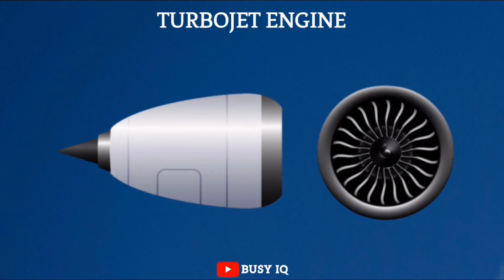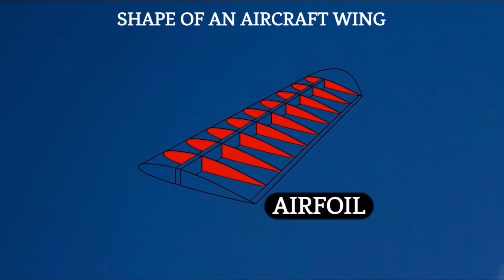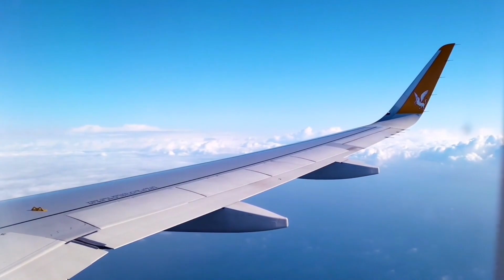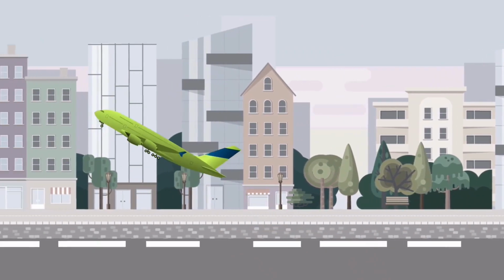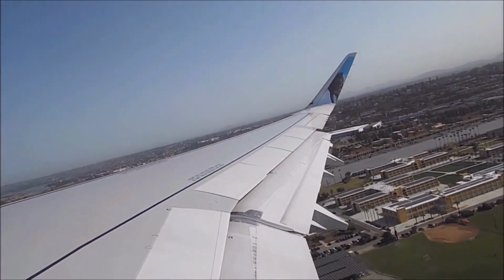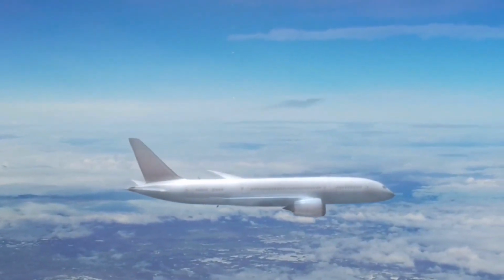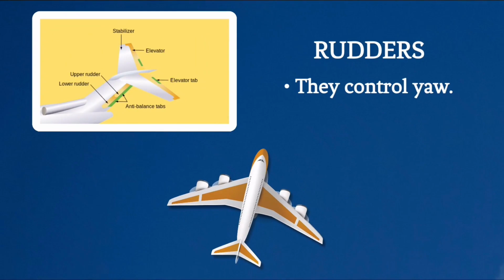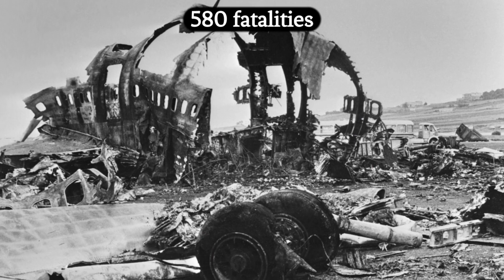How Giant Airplanes Challenge Physics.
Ever wondered how those massive metal birds stay airborne? Join us as we break down the science behind lift, thrust, drag, and gravity – the four fundamental forces that govern the art of flying. From the Wright brothers' historic first flight to the cutting-edge technology in modern aircraft, we'll trace the evolution of aviation and highlight the key components that make flight possible.Dive into the intricacies of aircraft design, the role of wings and engines, and the aerodynamic wonders that allow planes to cut through the air with ease.

One of the greatest master-pieces of engineering is an aircraft. Currently, there is a diverse range of airplanes designed to serve different purposes. From small recreational aircraft to massive commercial jets. Every type of airplane has its own unique features and capabilities. Now, the airplane engine is one of the most powerful engines on earth. Modern commercial jet engines can generate over 35,000 horsepower. This immense force generated allows airplanes to reach staggering speeds, with some exceeding 600 miles per hour.  To put this number into perspective, most of the powerful cars and trucks use engines that generate about 100 to 500 horsepower. For an airplane to be able to take off, it requires a synchronized interplay of various components. Some of the most fundamental parts of an airplane are the cockpit, fuselage, wings, empennage, engines, and the landing gear. The shape of the parts of an airplane also needs to follow some scientific principles of fluid mechanics and aerodynamics, in order to initiate a smooth take off. The wings of an airplane is designed in a specific shape known as the airfoil shape. An airfoil is a streamlined shape with a curved upper surface and a flatter lower surface. This characteristic shape is designed to manipulate airflow around the wing, which results in lift. Lift is the force essential for overcoming gravity and it allows an aircraft to ascend into the sky. In most commercial airliners, the fuel tanks are situated within the wings. This strategic placement not only optimizes the use of available space but also helps maintain the aircraft's balance and stability during flight.

No infringement of copyright is intended. Please get in touch with me via the email shown in the "about" section of my channel if you are the copyright owner of any materials used in this video, or are authorized to act on behalf of the owner,  To remind me of a forgotten credit that needs to be given to the owner.
Thanks for your coperation